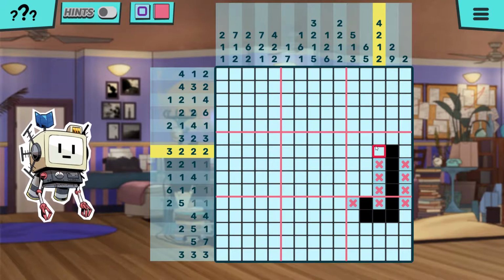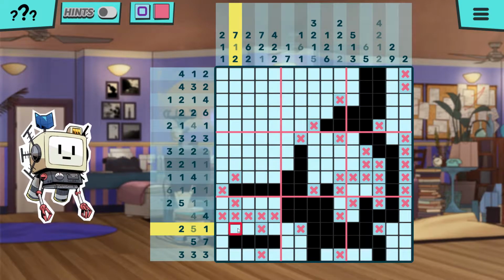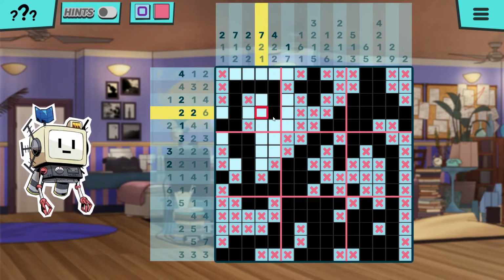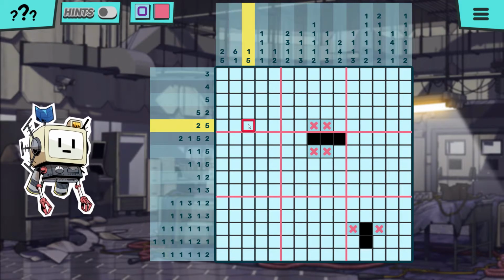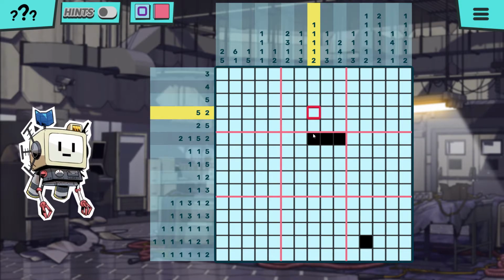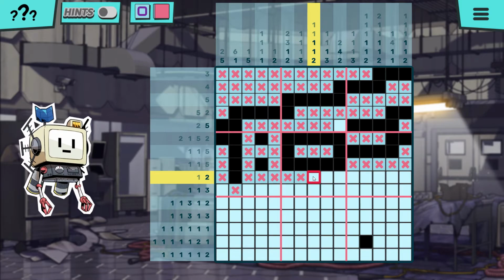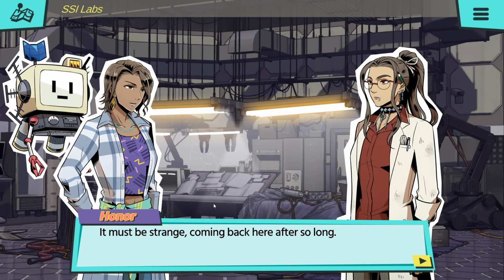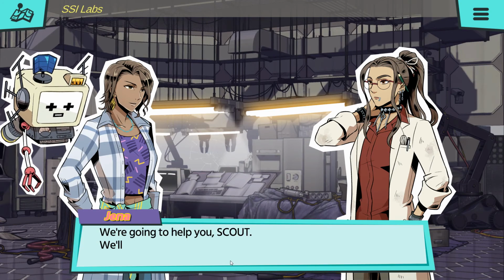Murder by Numbers - Episode 39 - Free Will